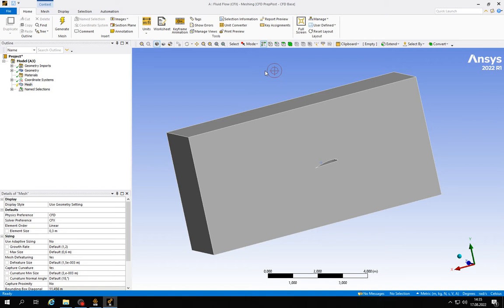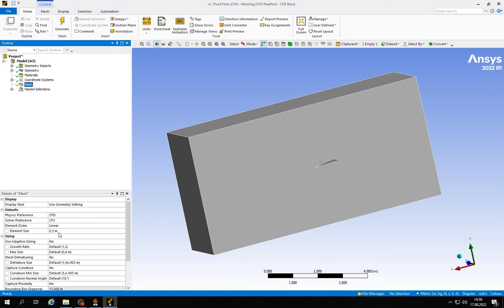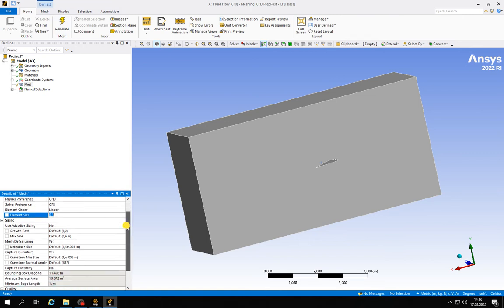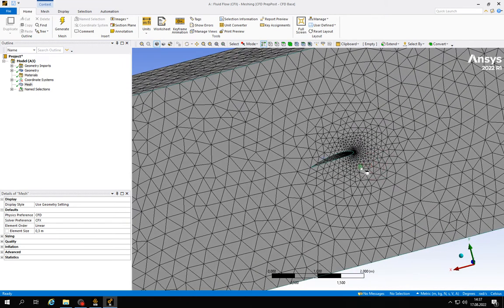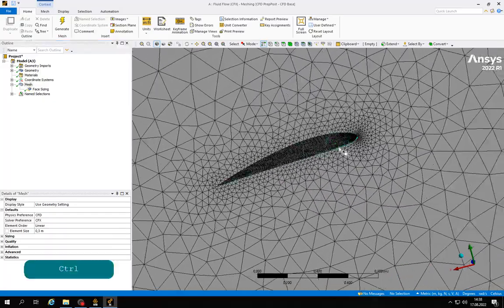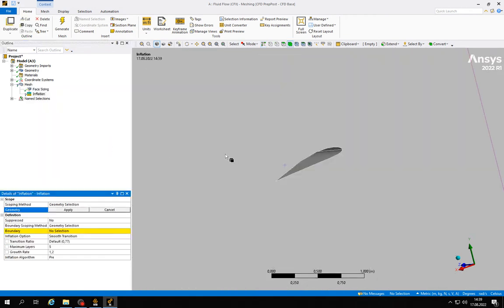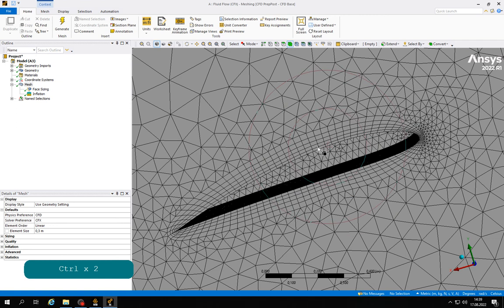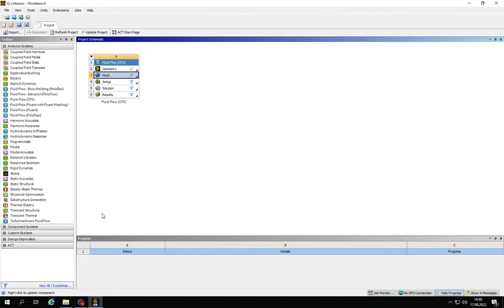Vortex Visualisation Part 2 Mesh